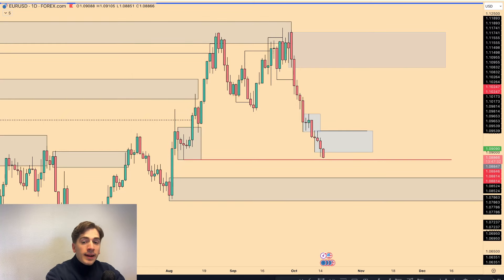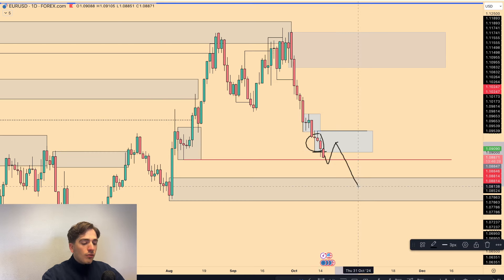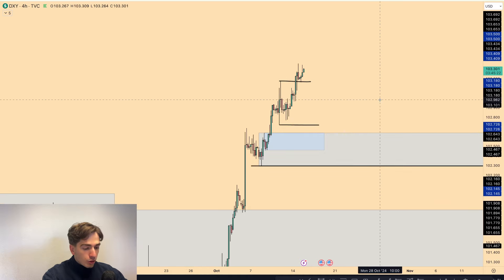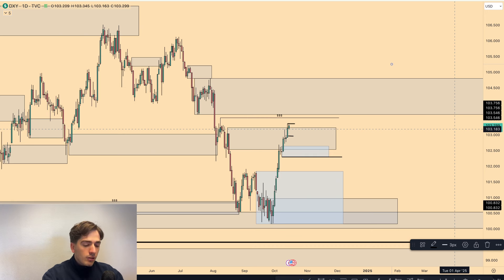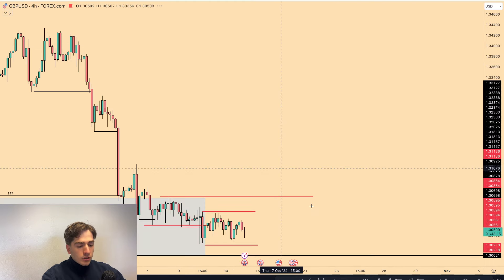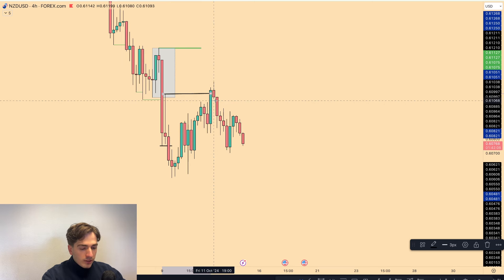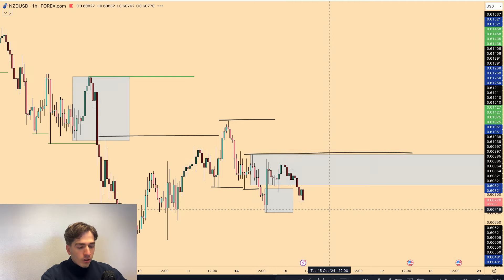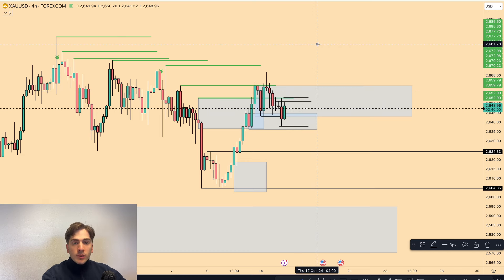Is Gold going to $2700? Forex Analysis: EURUSD, GBPUSD, GOLD, AUDUSD & DXY | Ep. 495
In this video, I break down EUR/USD, DXY, GBP/USD, AUD/USD and Gold using supply and demand, market structure, liquidity concepts, SMC and market structure. As I walk you through my trading strategy, including key technical analysis and market insights that lead me to profitable trading. Whether you're new to Forex trading or a seasoned trader, you'll gain valuable tips and techniques to help you maximize your profits in the currency market. Don't miss out on these crucial lessons that can elevate your trading game!

Timestamps
00:00 EURUSD
02:05 DXY
03:18 AUDUSD
04:16 GBPUSD
04:56 NZDUSD
06:53 XAUUSD